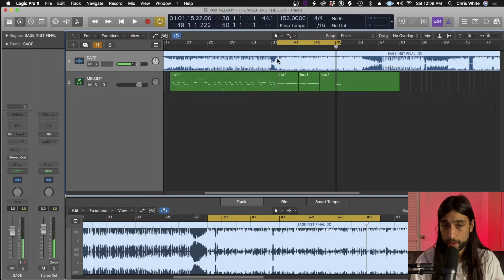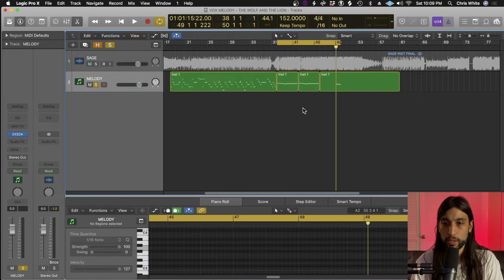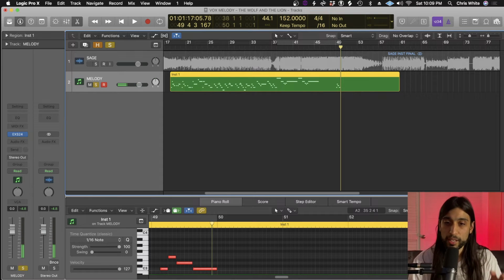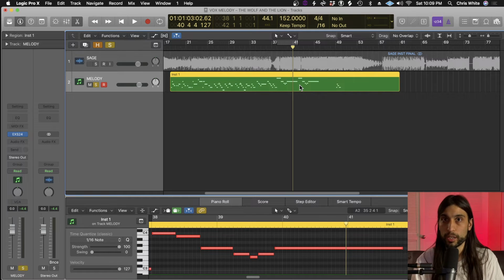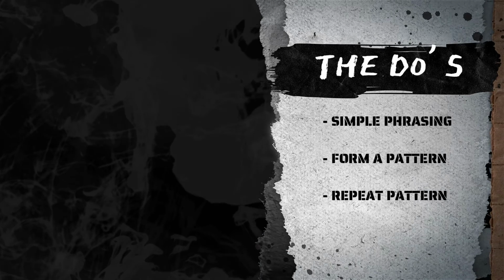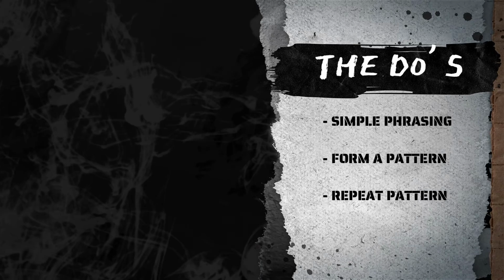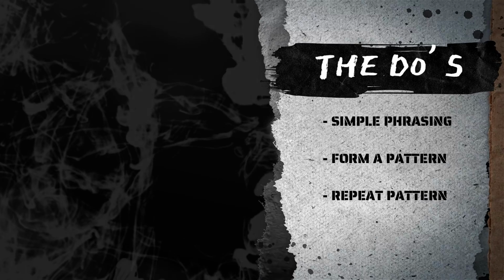HOW TO WRITE A CATCHY MELODY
Ever wonder how producers come up with their melodies for their catchy hooks?
Watch todays video and pick up a few tricks along the way for your next production!

Song featured:
Kristofferson White Feat Melina Quintanar - SAGE